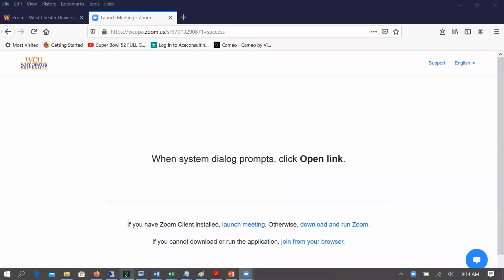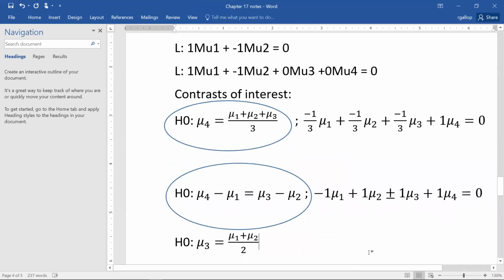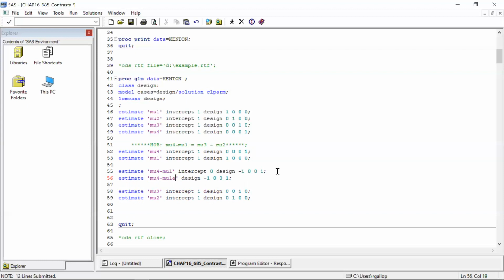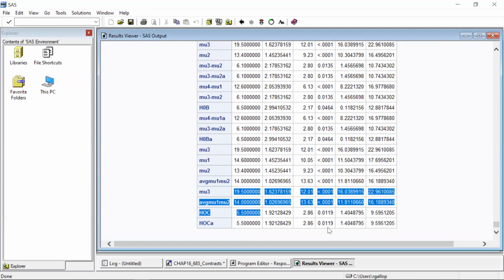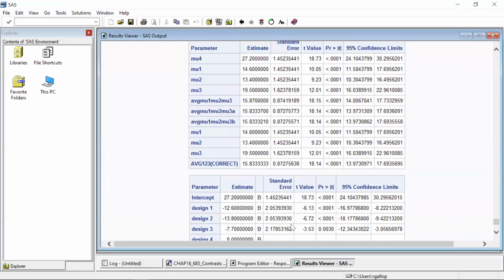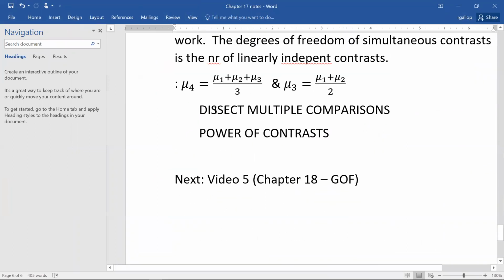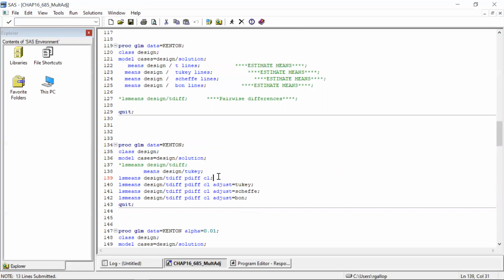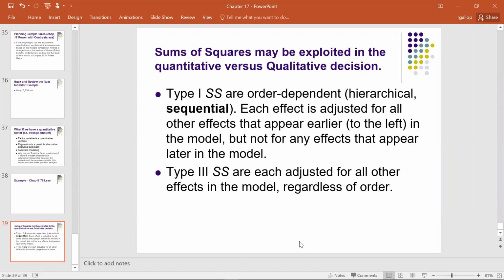Video4 (STA 513 - Chapter 17 pt 2)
ONE-WAY ANOVA Contrasts and Power